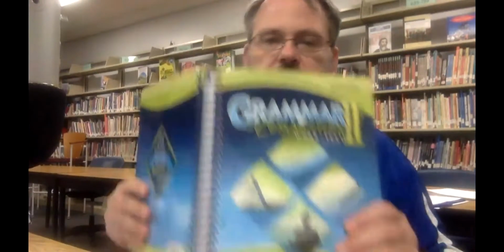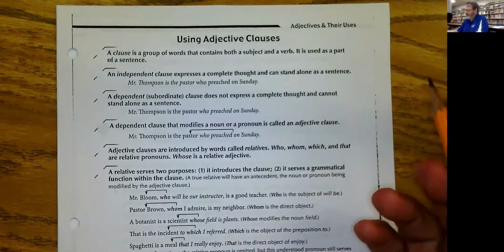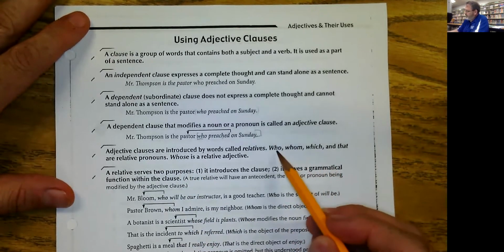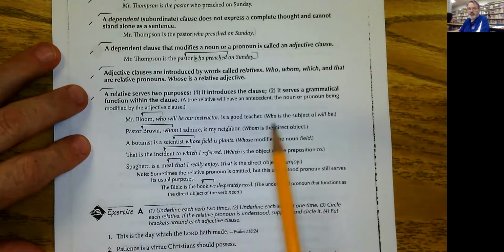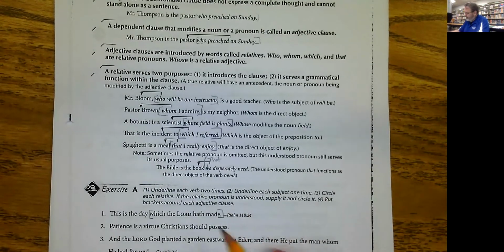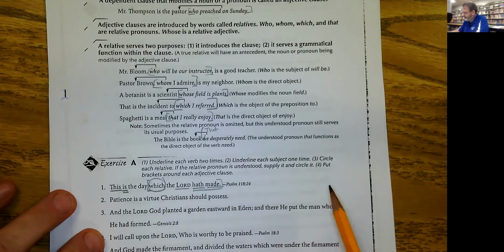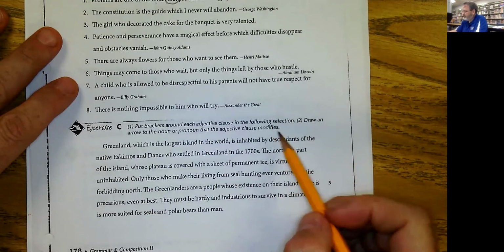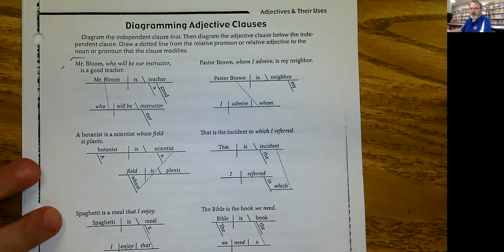GCII P177-179 Intro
A detailed introduction of pp. 174-176 of the Grammar & Composition II Work-Text.